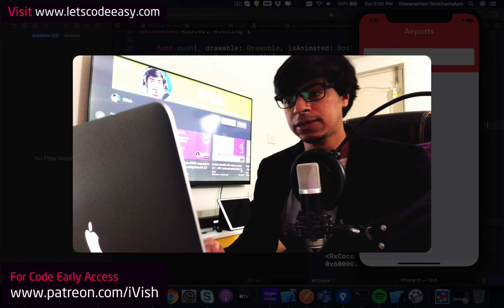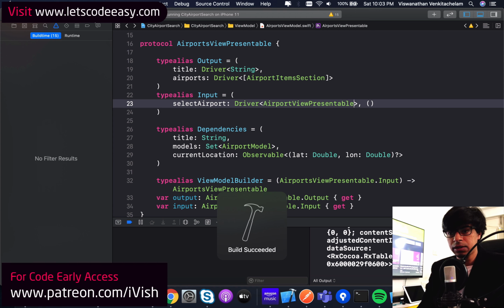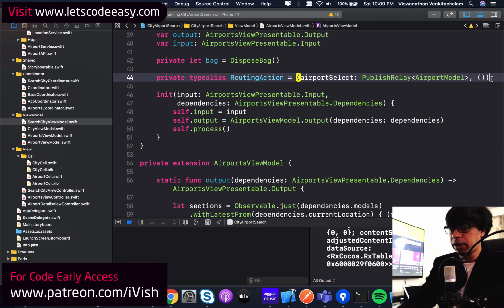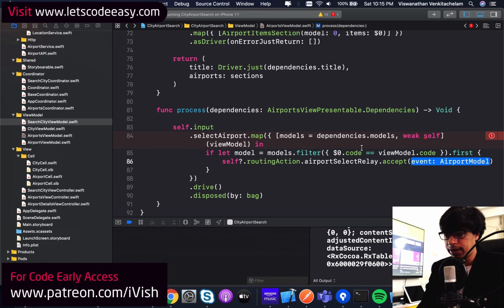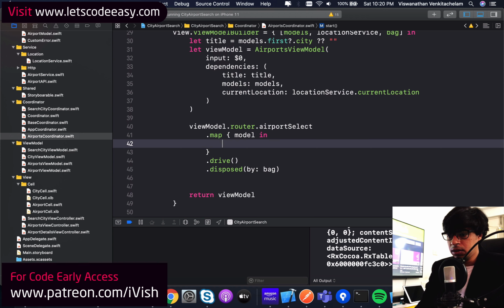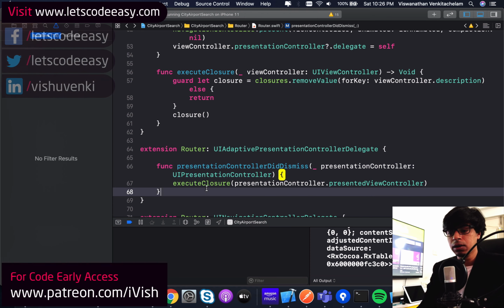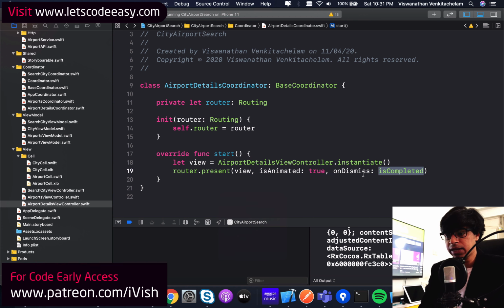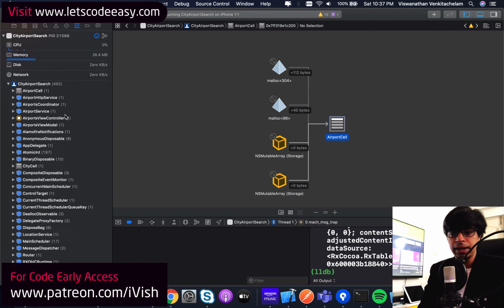#11 Present and Dismiss a ViewController in Coordinator - RxSwift MVVM Coordinator iOS App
What can you expect in this episode?
This episode shows you how to handle present and dismiss of a ViewController using the Coordinator pattern.